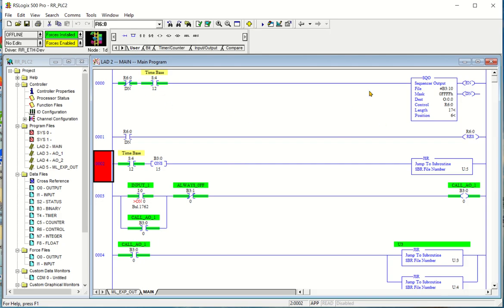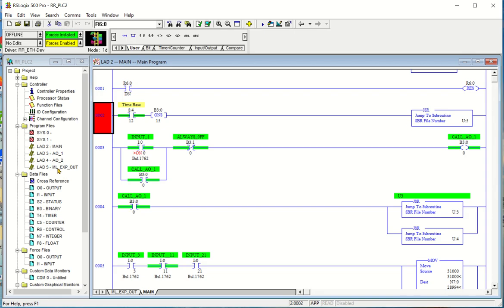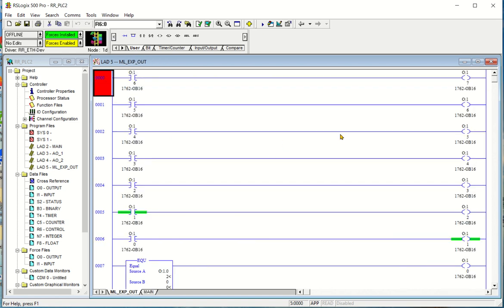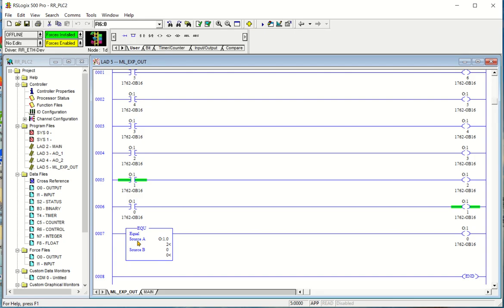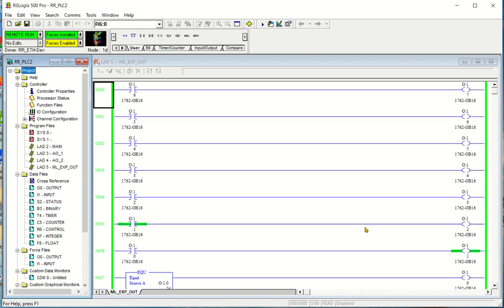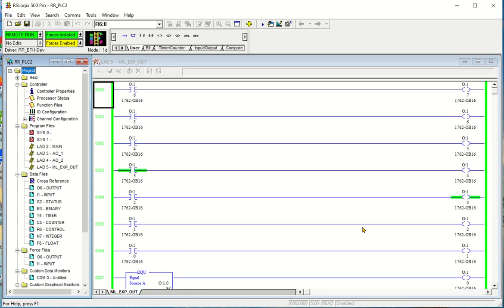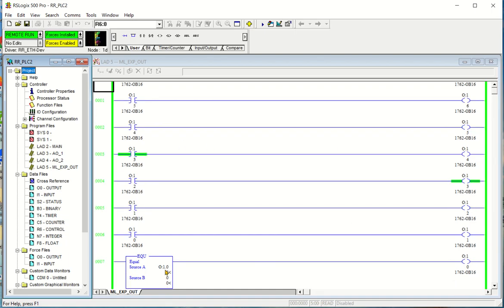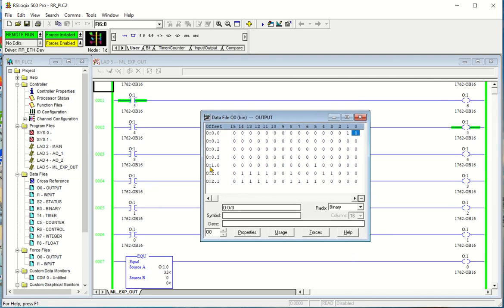RS500 Jump to Subroutine Programming